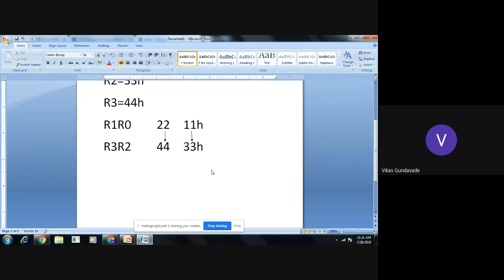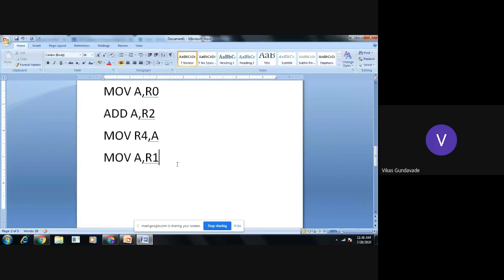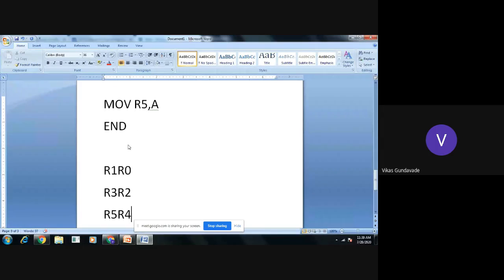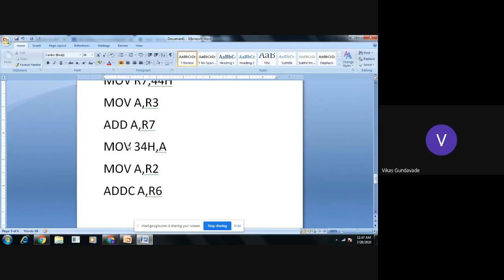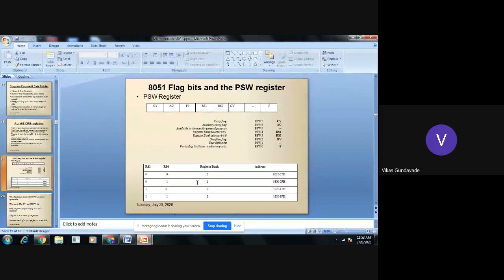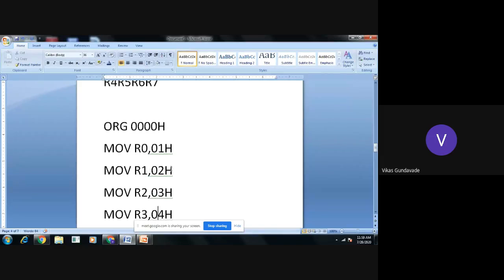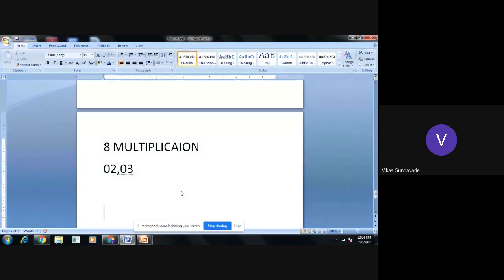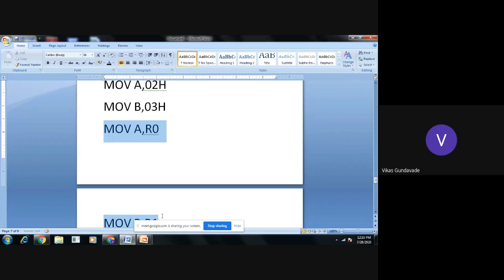Microcontroller Lecure 7